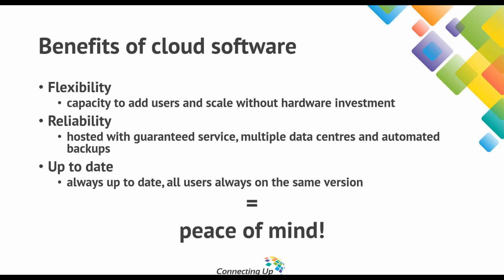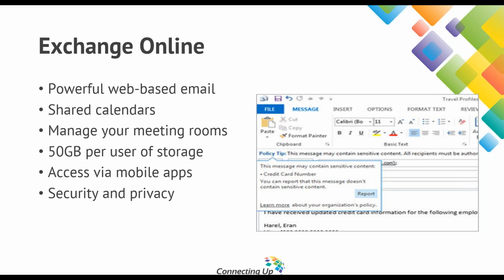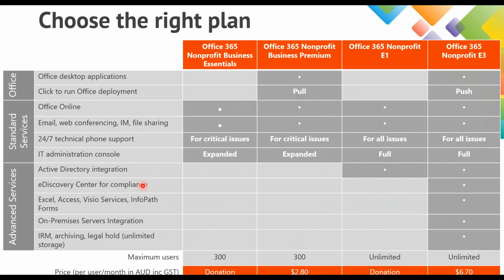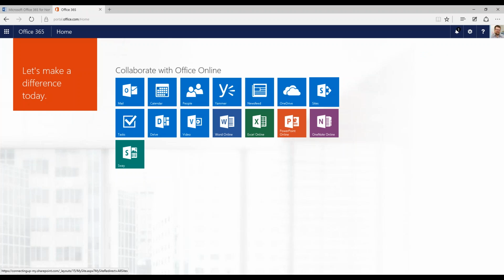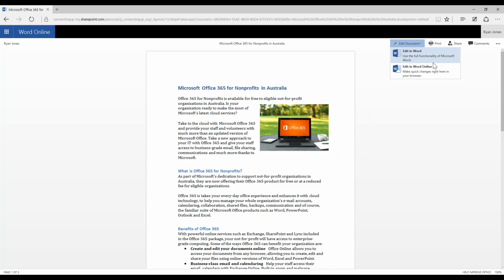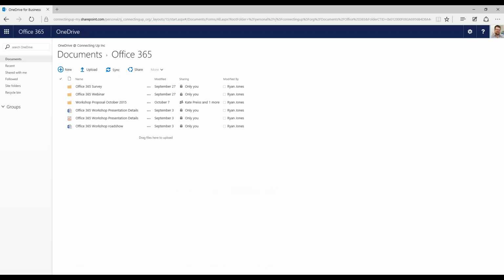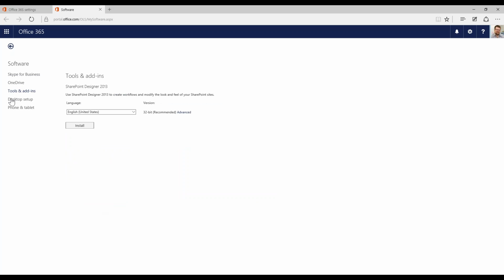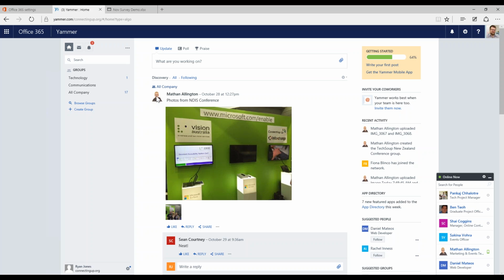Introduction to Microsoft Office 365